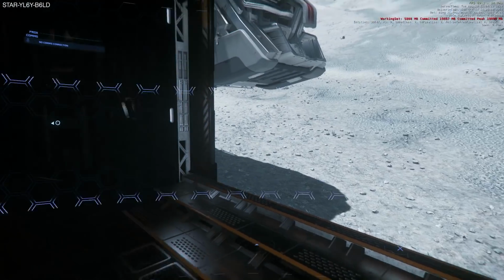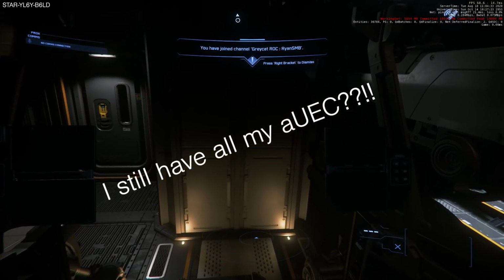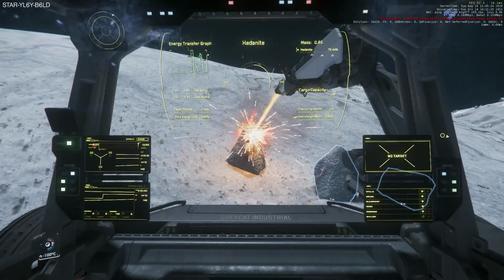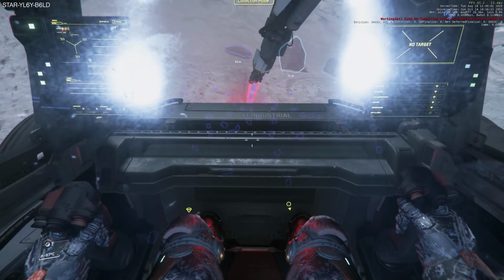Is 3.10.1 Worth Playing? | Star Citizen 3.10.1 LIVE Patch Notes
-Star Citizen Alpha 3.10.1 patch just went live, with it comes some big important but is it worth playing?

Star Citizen is an open developement, croud funded project from Cloud Imperium. Consisting of 2 games, Squadron 42 a single player, story driven campaign putting you in the middle of the Vanduul attacks as an up and coming UEE Navy pilot, and Star Citizen, a highly detailed

I am an independant content creator and a fan of the game, I am not paid by Cloud Imperium however I do accept ships from them to giveaway to my community but this will by no means influence my opinion or what I say and believe about the project.